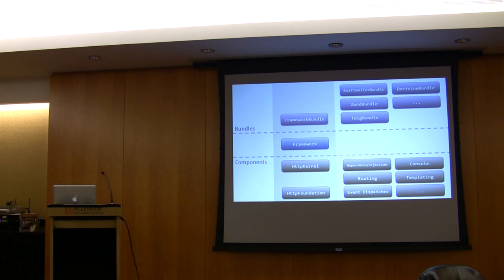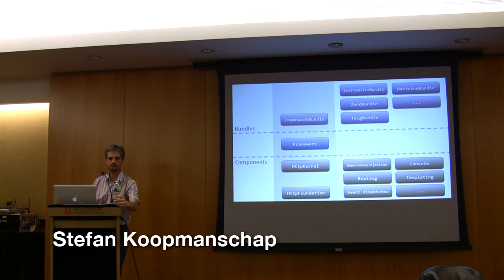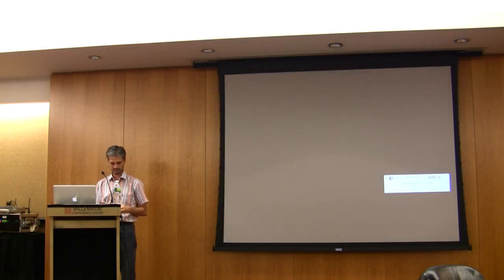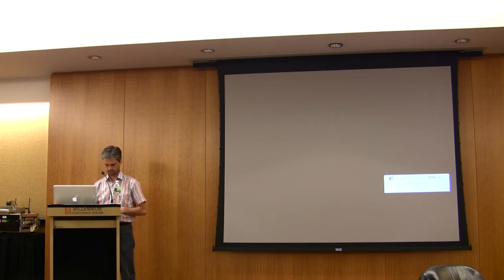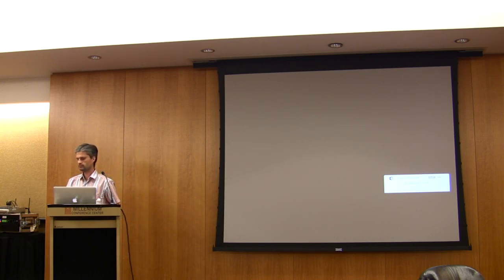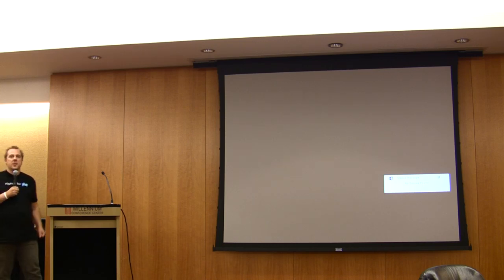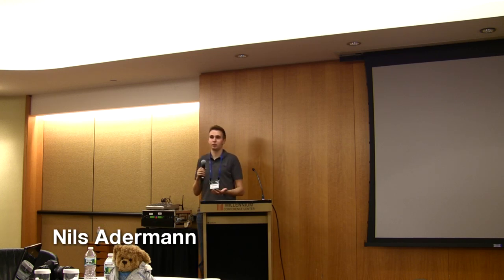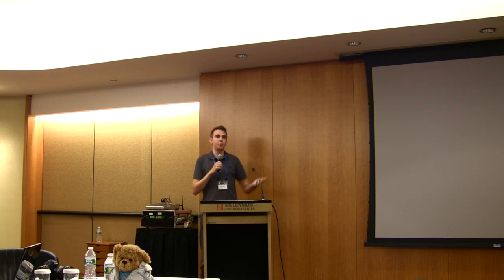phpBB 4 Meets Symfony 2 (Part 4 of 4)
phpBB4 is going to be built on the web framework Symfony 2. Find out what this means for phpBB developers, MOD authors, style authors and how this is going to change phpBB from an end user's perspective.

Learn about state of the art PHP programming techniques in Symfony 2 from an expert.

In this video:
Fabien Potencier (Sensio Labs, Symfony Lead Developer)
Stefan Koopmanschap (Symfony Community Manager)